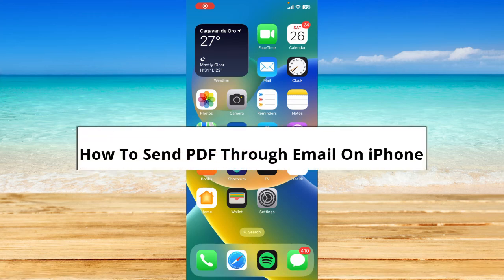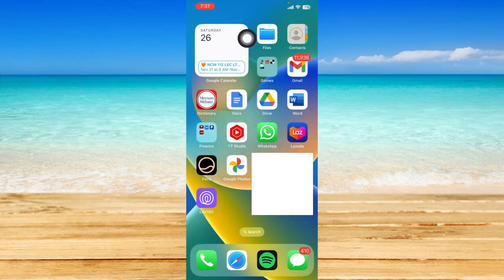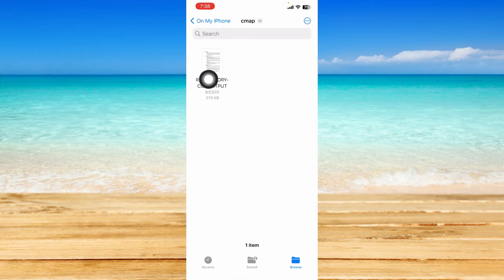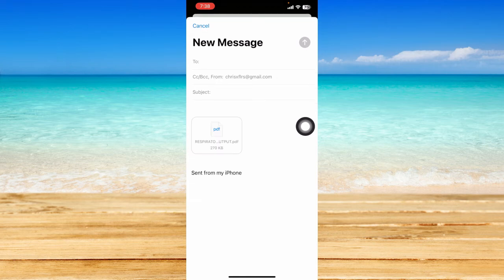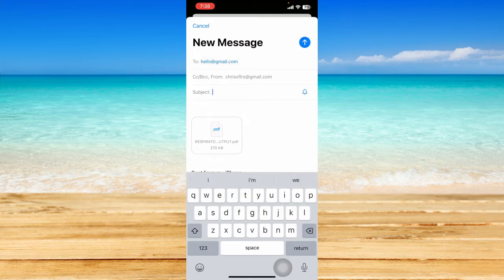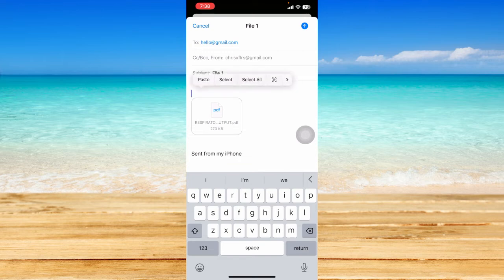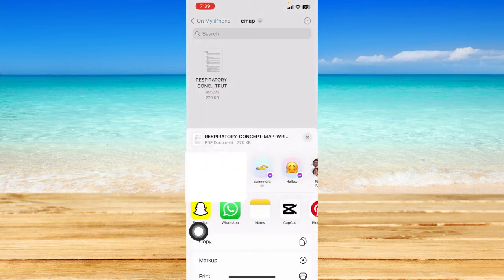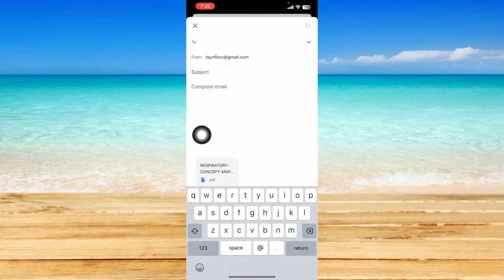How To Send PDF Through Email On iPhone